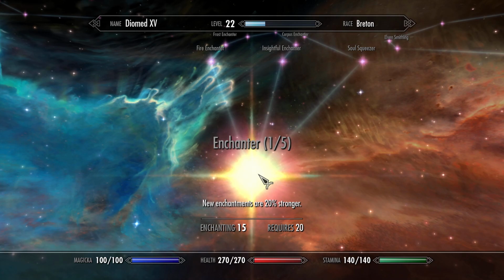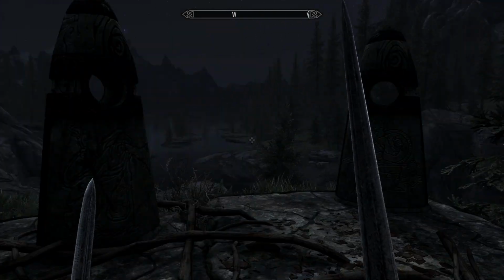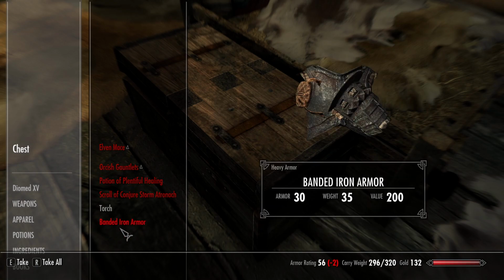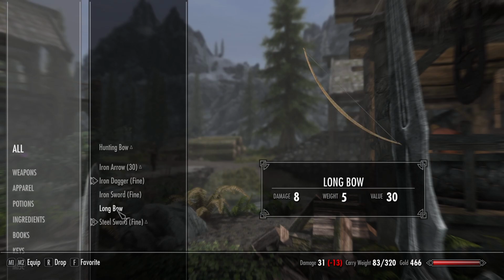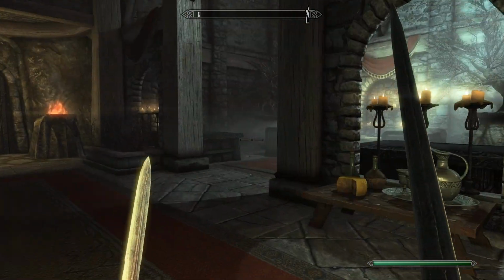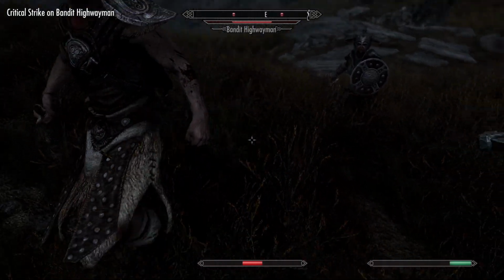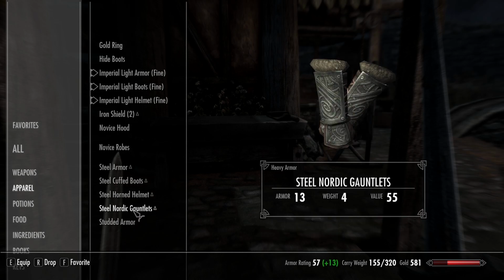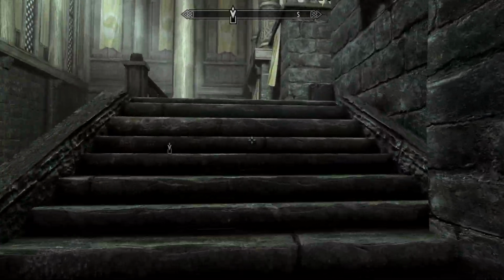Skyrim Let's Play #2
I continue my favorite start and show you some of the early moves to make.  Crafting is very important in Skyrim and I show how I improve in this critical area of the game.